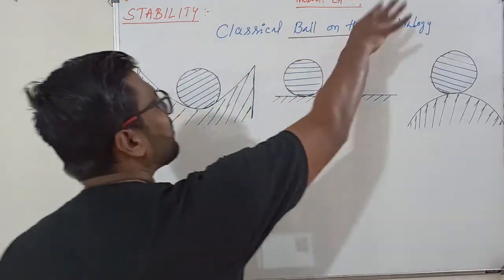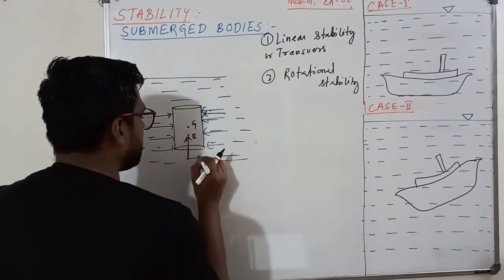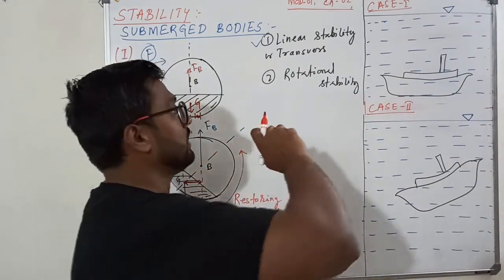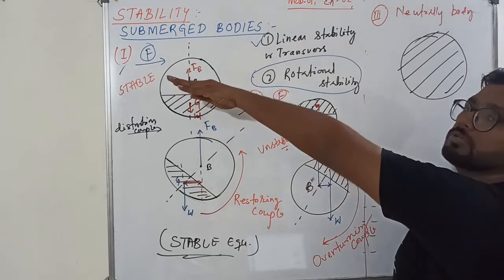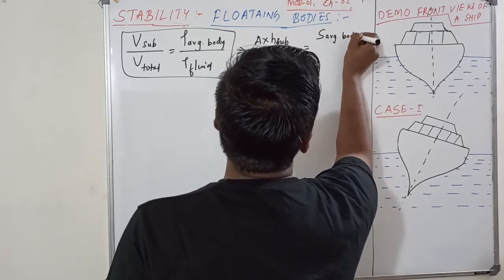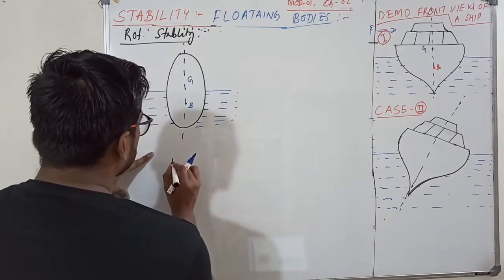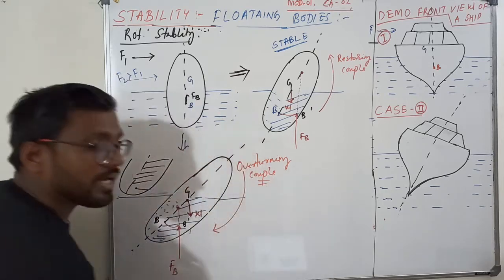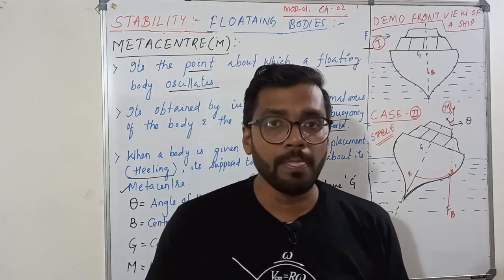Stability Condition of Submeregd and Floating bodies - Fluid Statics PART 10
This video by average classes explain about the condtion of stabiity for both submerged and floating bodies. Again an important part of Buoyancy - A Fluid Statics concept. There are two types of stability, Linear/Trnlational/vertical stability and rotational stability. The relative position of centre of gravity and th centre of buoyancy, which is the centroid of fluid displaced is very crucial in rotational stability of submerged bodies. Whereas, the relative position of metacentre and centre of gravity plays an important role in rotational stability of floating bodies. Metacentre is the point about which a floating body oscillates.